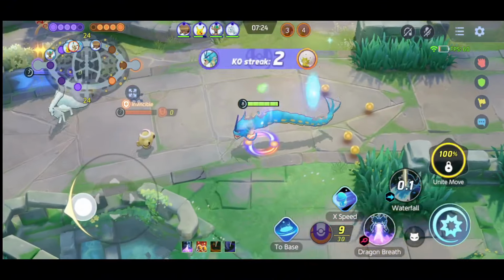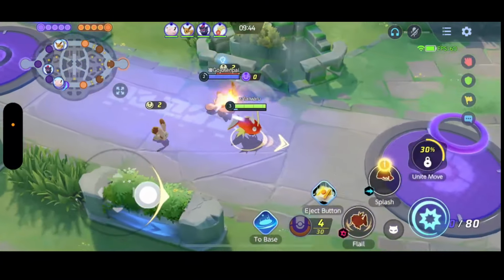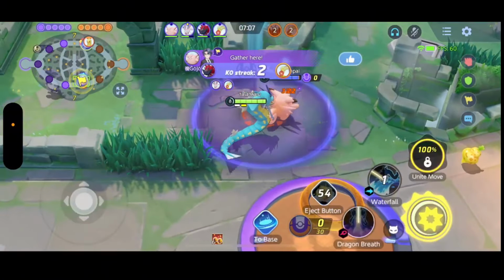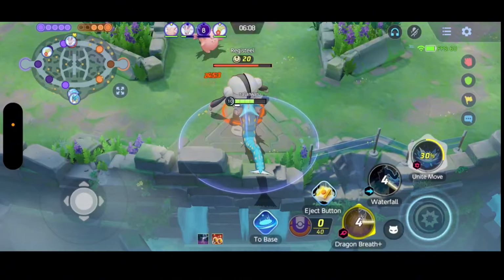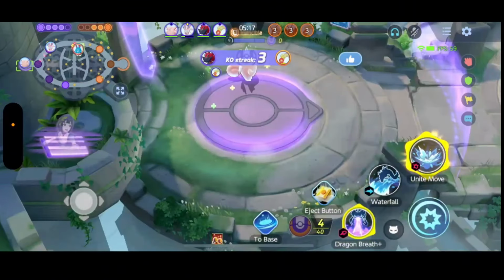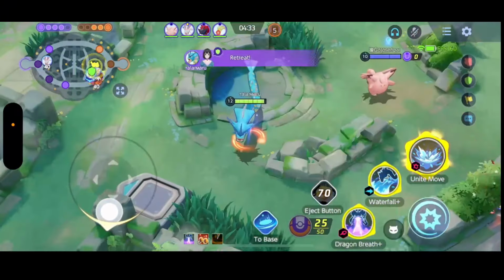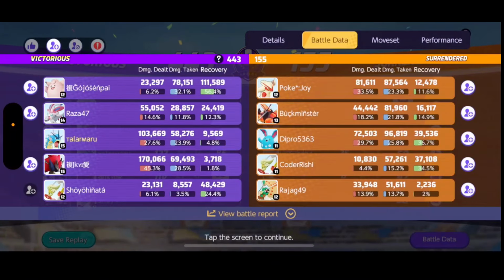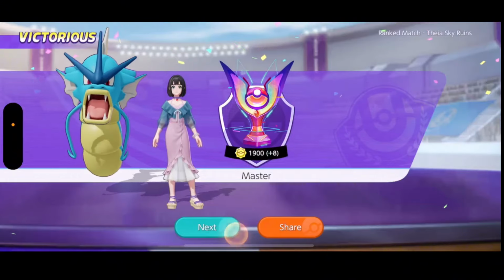Use this build on Gyarados to Penetrate through the defense of any Pokemon! Pokemon unite